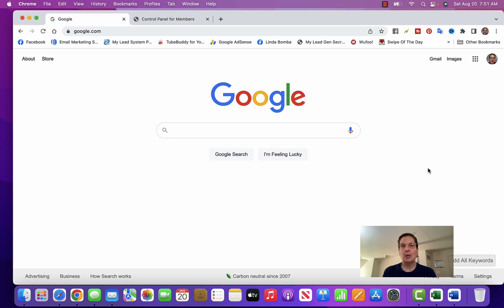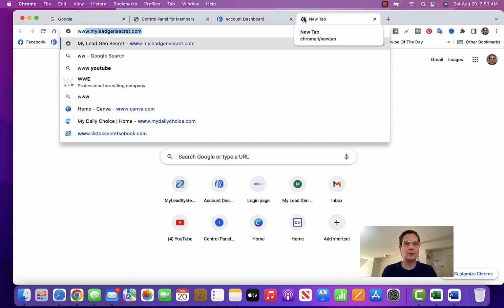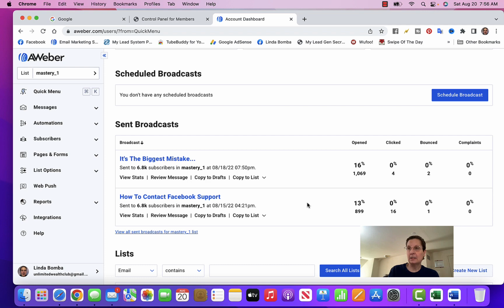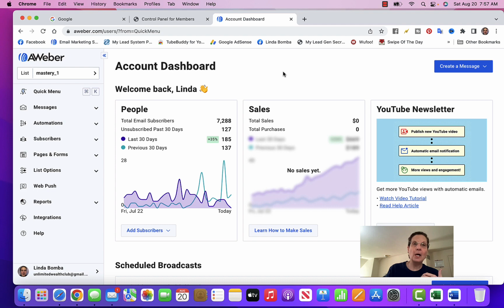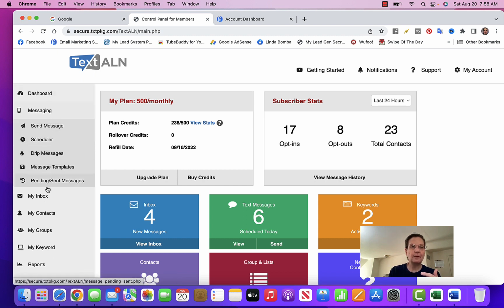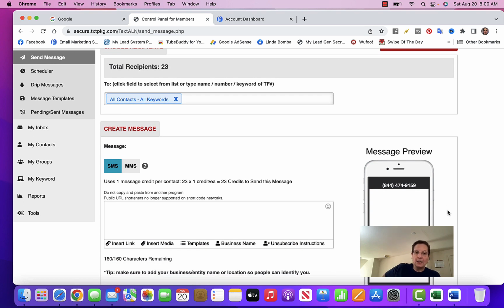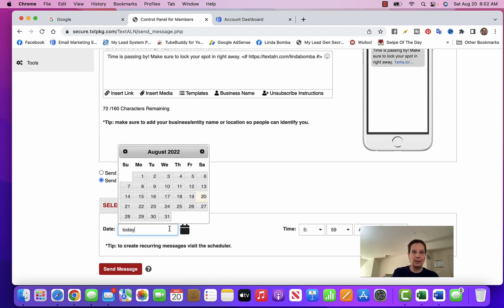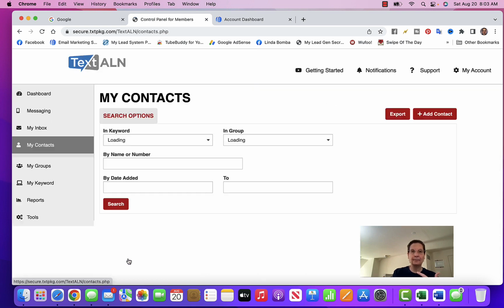Make Money With Email Marketing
In order to learn more about Make Money With Email Marketing and how I make a full time income from home you need to check out

The video is all about Make Money With Email Marketing valuable information but also try to cover the following subject:
-how to make money with email marketing tutorial
-how to make money online with email marketing
-how to make money with email marketing for beginners

One thing I discovered when I was researching info on Make Money With Email Marketing was the absence of relevant information.

Make Money With Email Marketing nevertheless is an subject that I know something about. This video for that reason should matter and of interest to you.
Follow our videos concerning Make Money With Email Marketing and also various other comparable subjects on
Have I responded to all of your concerns about Make Money With Email Marketing?

Individuals who looked for how to make money with email marketing tutorial also looked for how to make money online with email marketing.

In this video Linda Bomba shows you how to make money with email marketing. How to make money with email marketing tutorial.

Linda Bomba uses and teaches how to make money online with email marketing since none of us own our social media accounts building an email list is crucial to having a successful home business.

In this video Linda Bomba discusses different ways on how to make money with email marketing for beginners review and how to make money with email marketing,.

Linda Bomba gives her honest opinion about how you can make money with email marketing and how discusses how much money can you make with email marketing.

How to make money using email marketing and how you can you make money with email marketing.

Linda Bomba discusses different ways to make money with email marketing and the fastest way to make money online with an email marketing newsletter.

Linda Bomba discusses how i make money with a weekly email marketing newsletter.